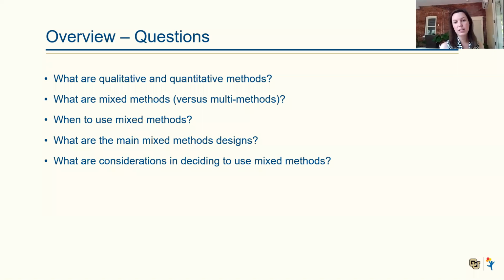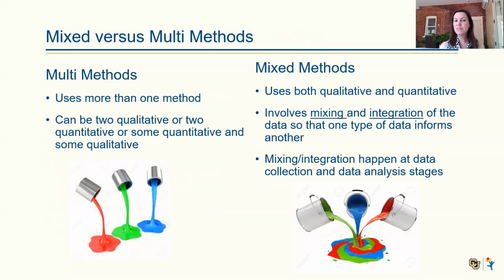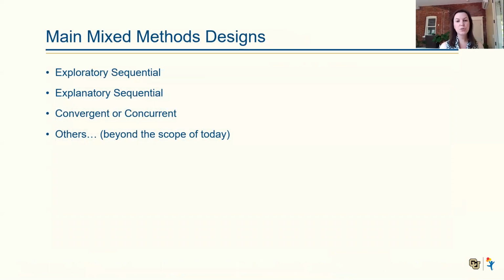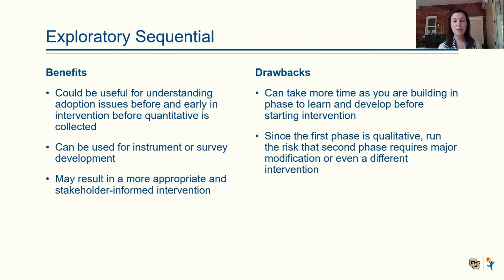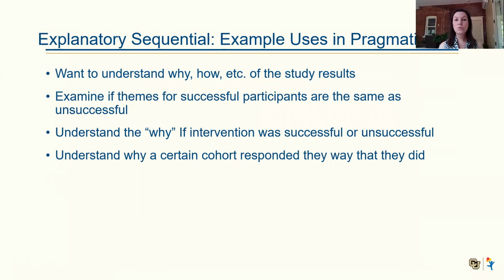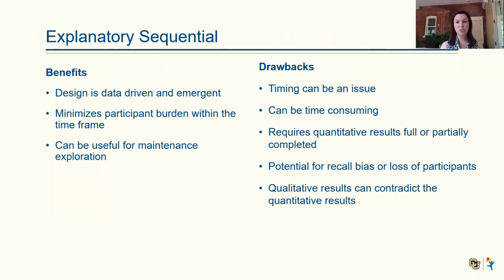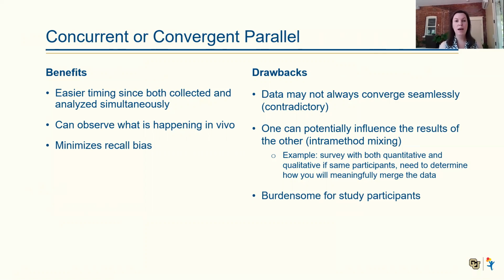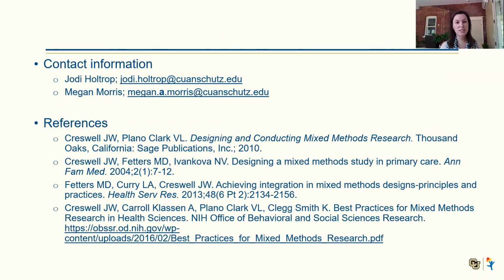COPRH Con 2020 - Drs. Jodi Summers Holtrop and Megan Morris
Sorting through the Methods Mix: An Overview of Mixed Methods Designs and When to Use them